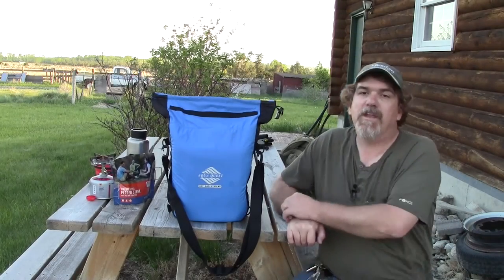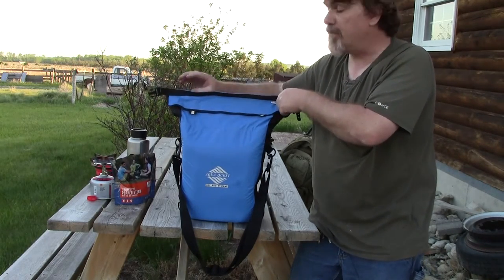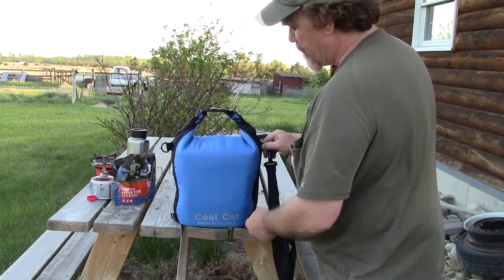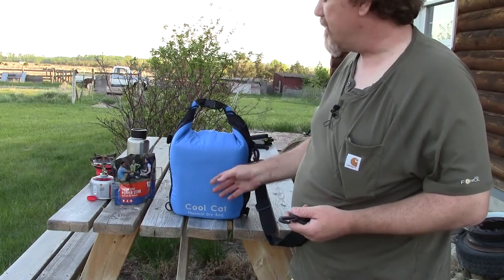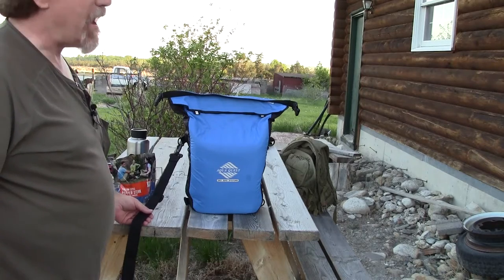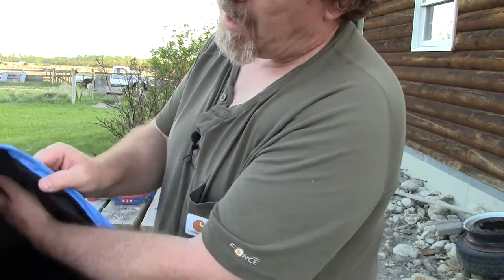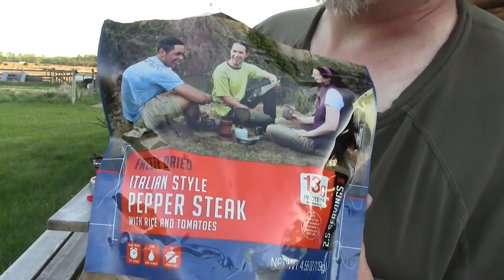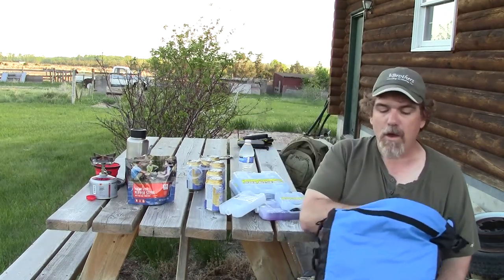Aqua Quest Cool Cat Thermal Insulated 12L Dry Bag/Cooler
This Aqua Quest Cool Cat is a very nice soft sided cooler that doubles as a very nice padded dry bag... or maybe it's a really good padded dry bag that doubles as a soft sided cooler.  In either case, this is a very well made multi-purpose product that I think should appeal to all sorts of outdoorsmen and recreationalists.  I am completely impressed with this 100% waterproof soft sided thermal insulated cooler.  I am also completely impressed with this 100% waterproof padded dry bag.

And usually a better price on Amazon